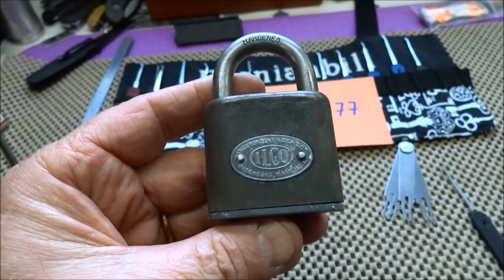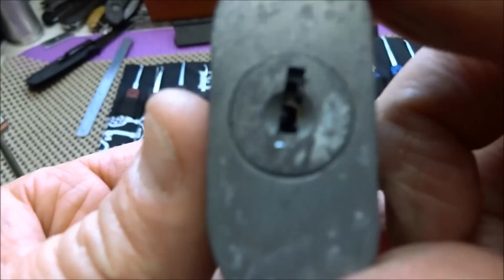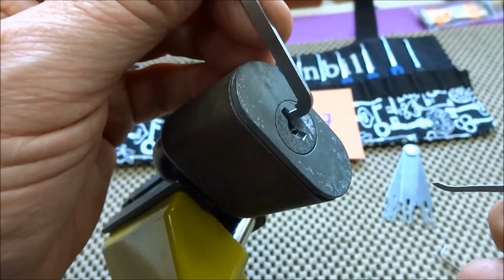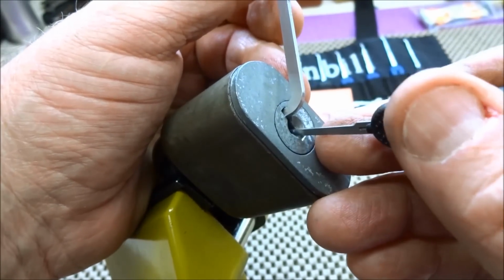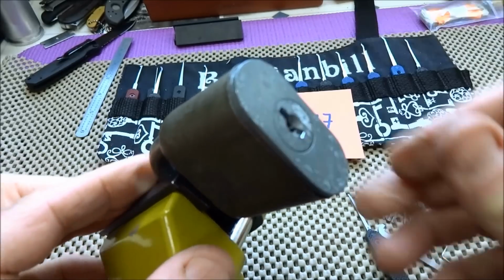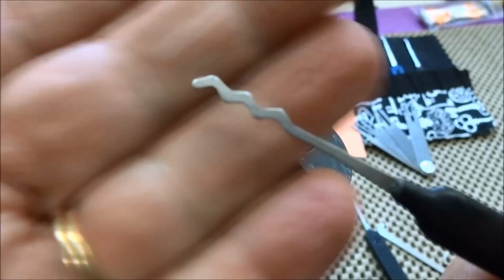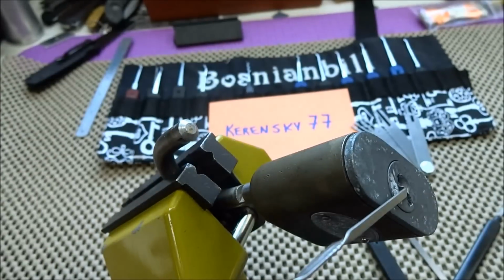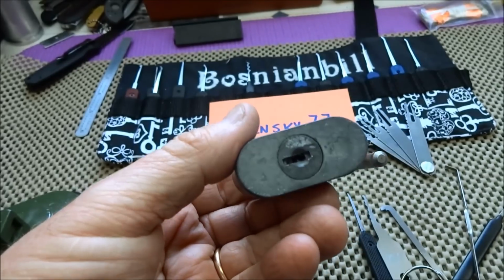(432) Beating Wafer Locks (for Beginners)